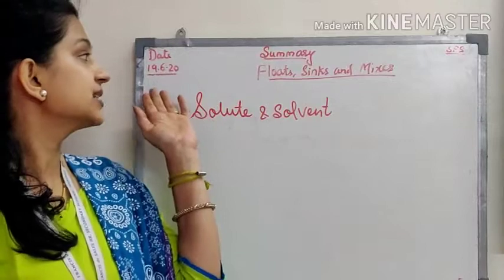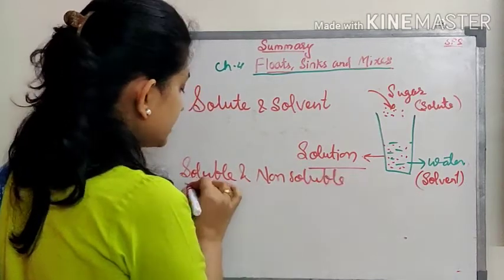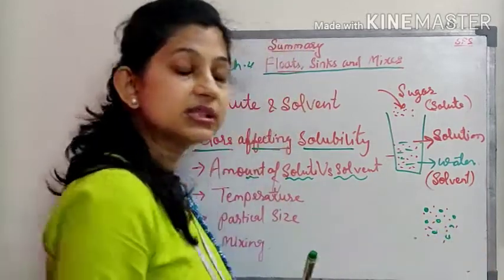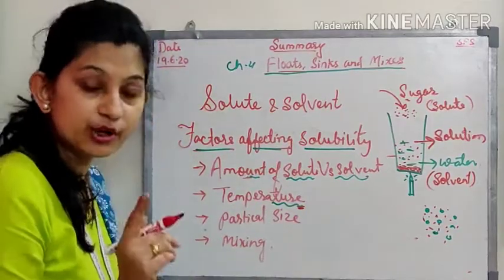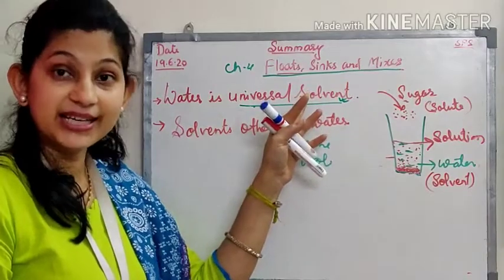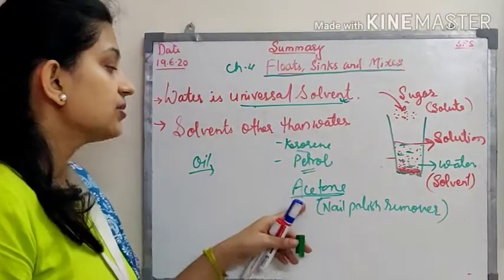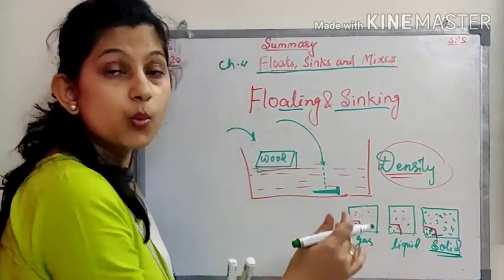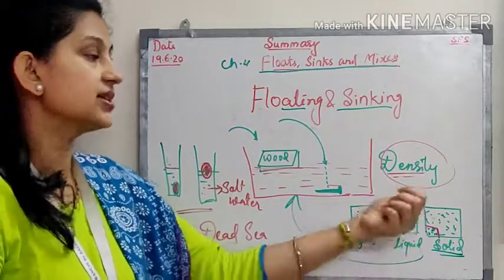Revision# Solute-solvent, floating-sinking#5A#19.6.20@SFS Narengi